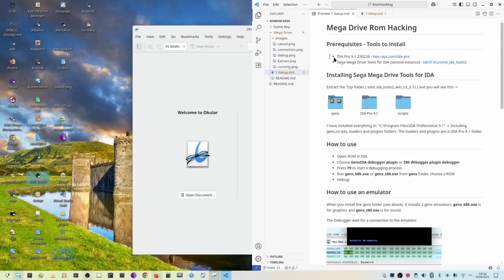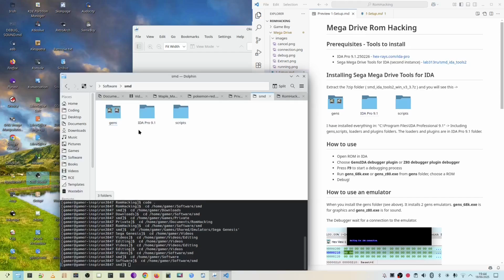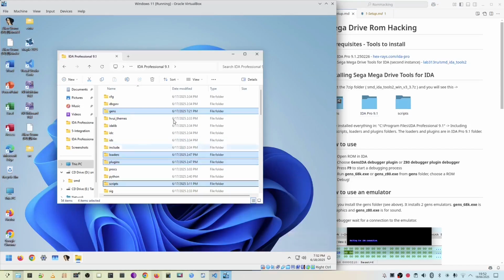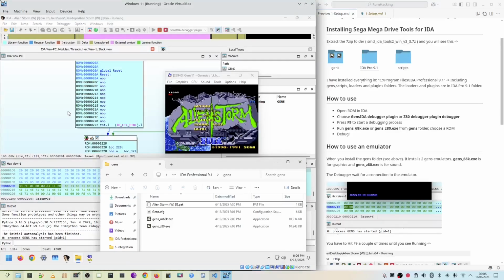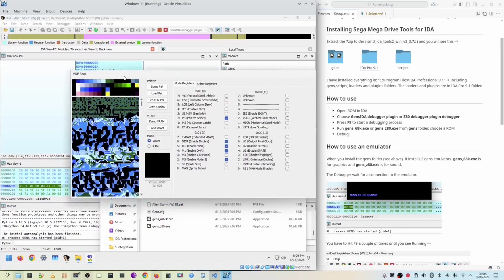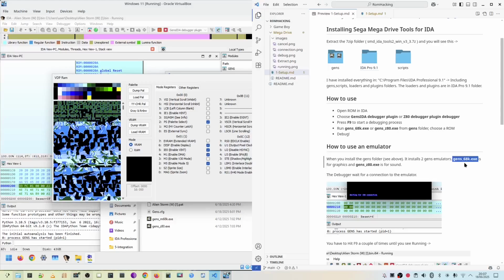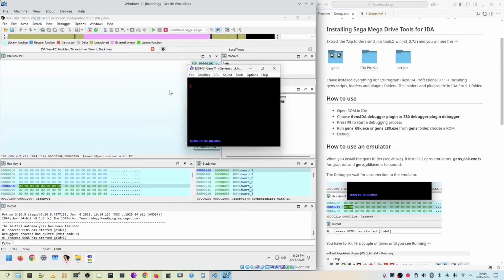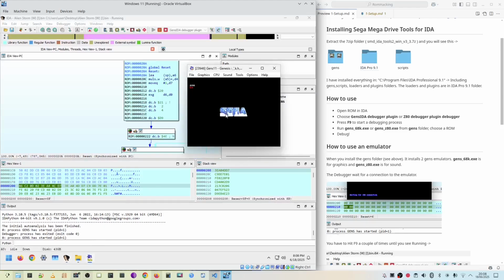1# Setup - How To Reverse Engineer a Mega Drive Rom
How to use a plugin in IDA Pro 9.1 for Reverse Engineering a Mega Drive Rom.